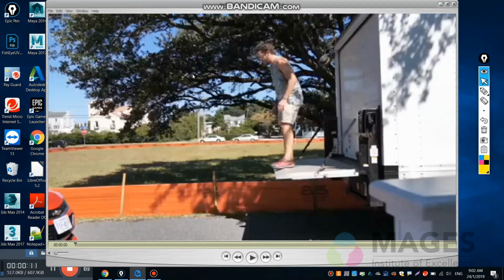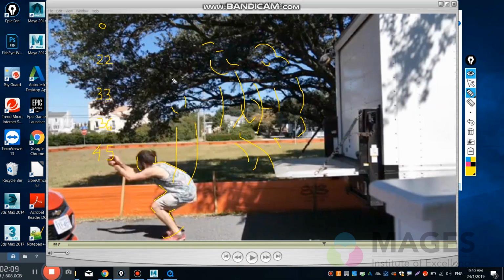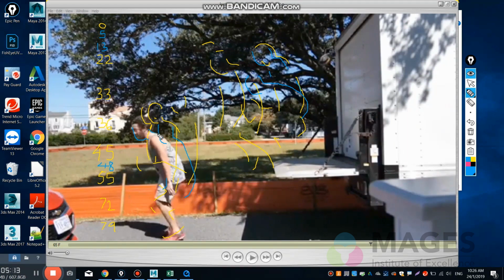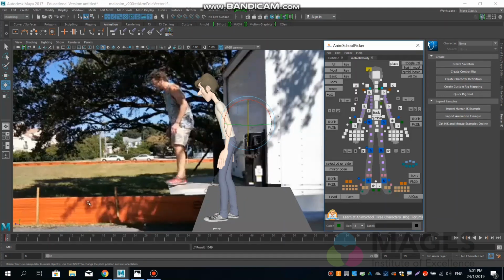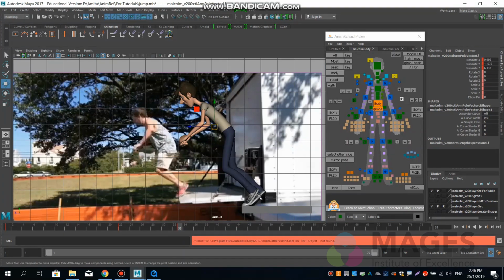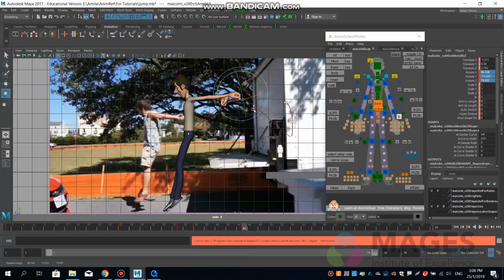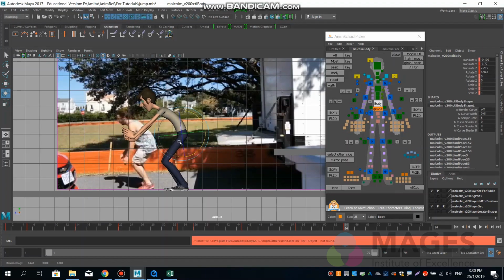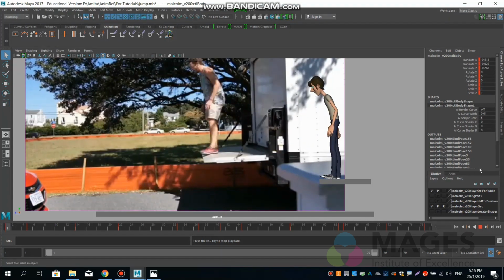Animation Tutorial - Basics of Body Mechanics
Body mechanics in a Jump. Deciphering reference for a study of weight, balance, line of action, arcs and spacing.